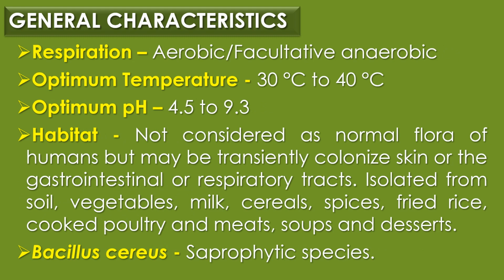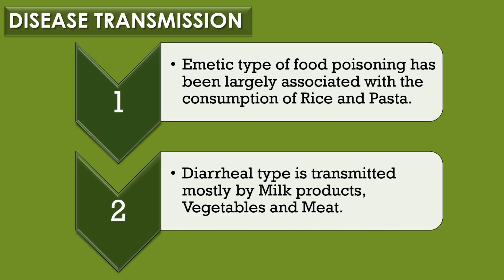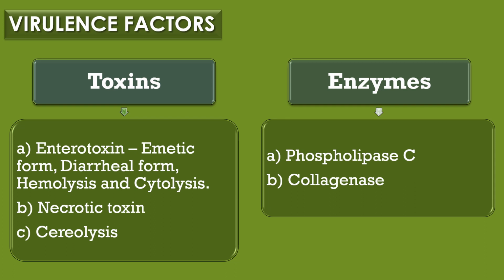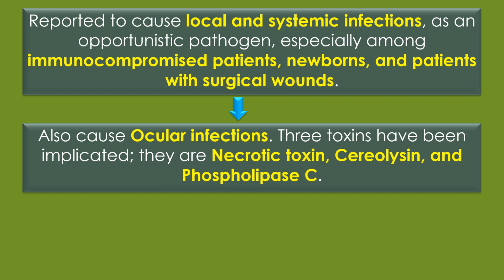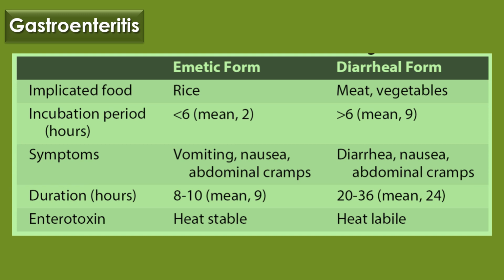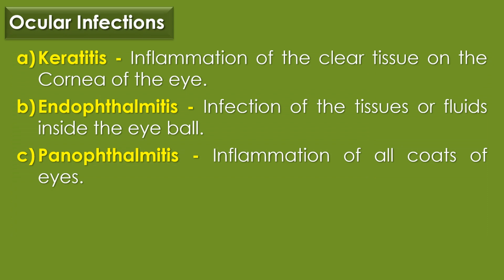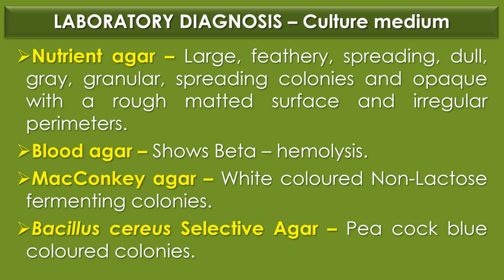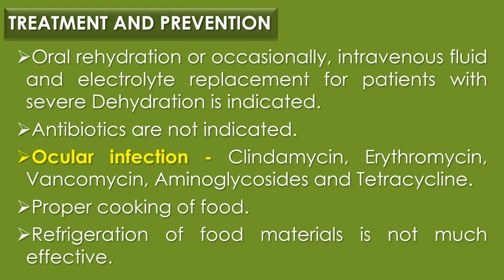Bacillus cereus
"Bacillus cereus" by Dr. P. Saranraj, Head, Department of Microbiology, Sacred Heart College (Autonomous), Tirupattur, Tamil Nadu, India